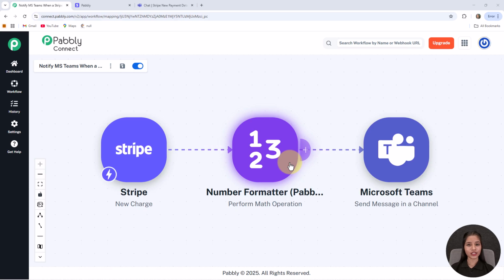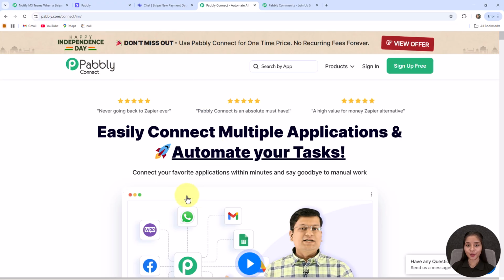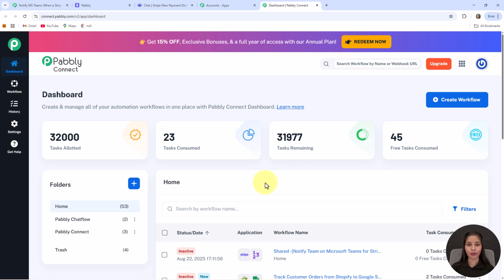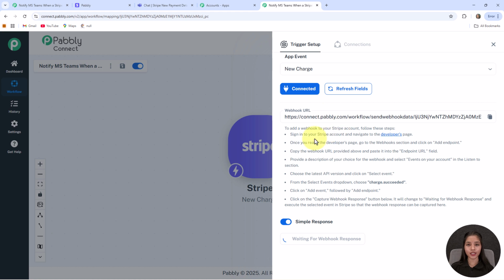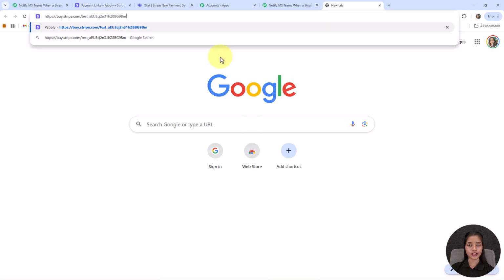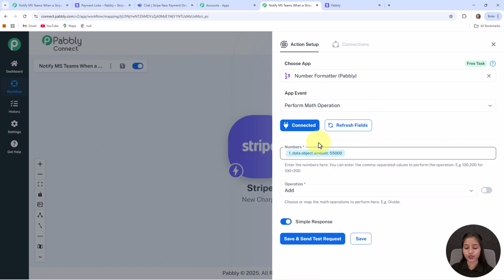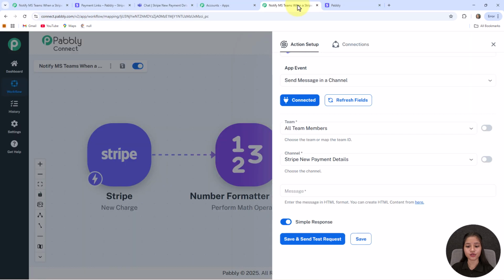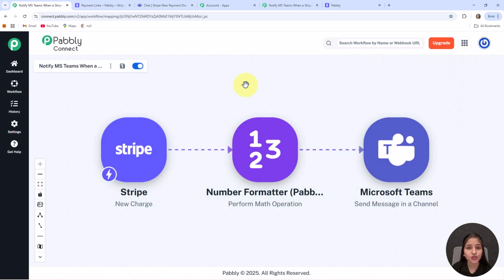How to Notify MS Teams When a Stripe Payment is Captured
In this video, you'll learn how to automatically notify Microsoft Teams when a payment is successfully captured by Stripe. We’ll guide you through the integration process between Stripe and MS Teams to ensure you receive real-time updates. Pabbly Connect simplifies this by automating the notifications, so you don’t have to manually check payment statuses anymore. This setup not only saves you valuable time but also keeps your team informed instantly for improved collaboration.

Use Case:-

I want my accounts team to get notified in MS Teams every time a customer pays via Stripe.

Benefits of Pabbly Connect:

1. Automation: Save time, money, and resources by automating tasks.

2. Integration: Connect various web services to create efficient workflows.

3. Security: Enjoy industry-standard security for your data.

4. Scalability: Easily add new applications and services to your workflow.

5. Cost-effective: Choose from plans suitable for different business sizes, with no charges for internal tasks.